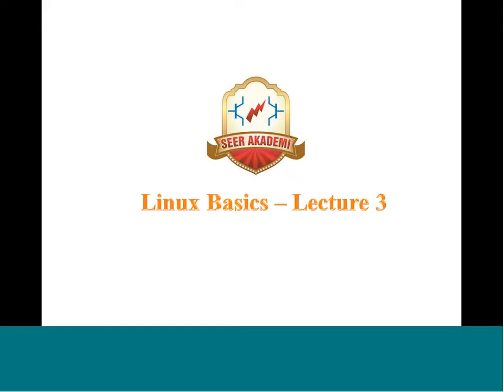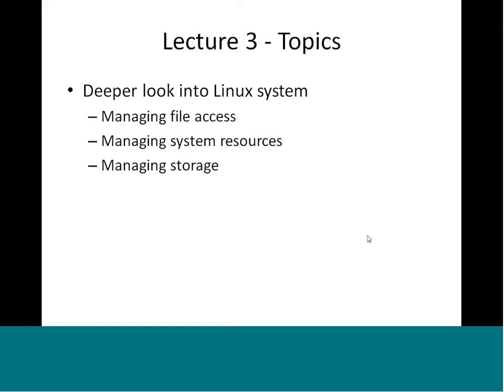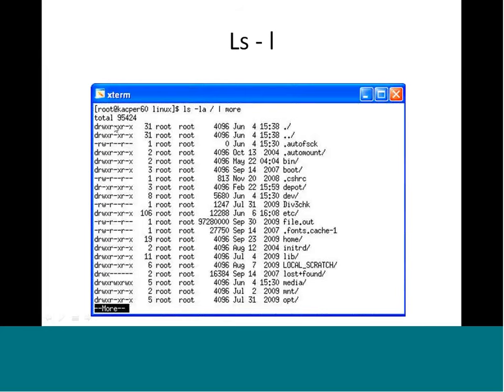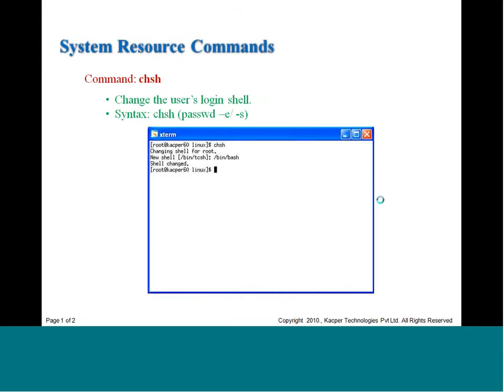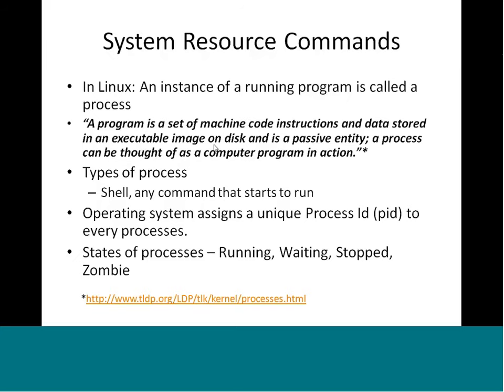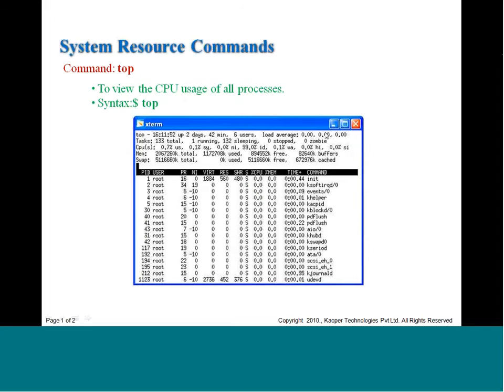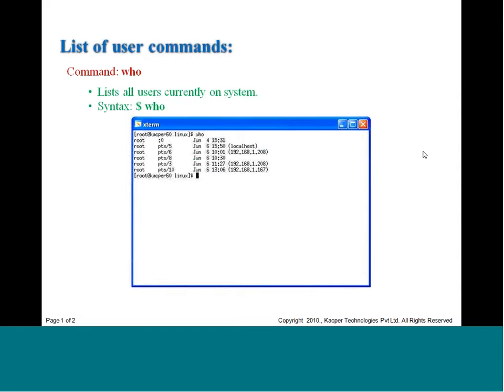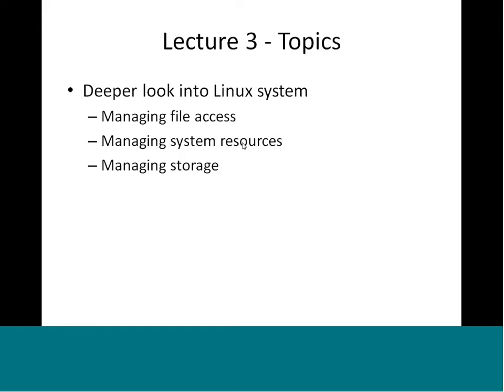Mod-01 Lec-03 Linux Basics-III